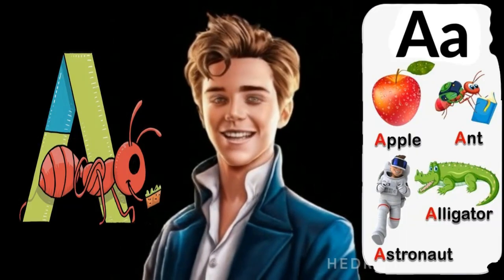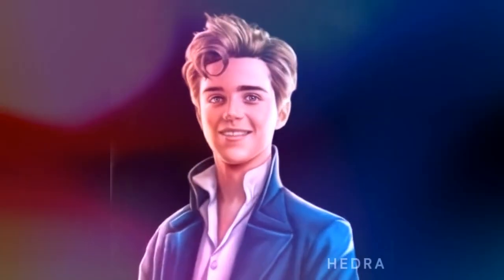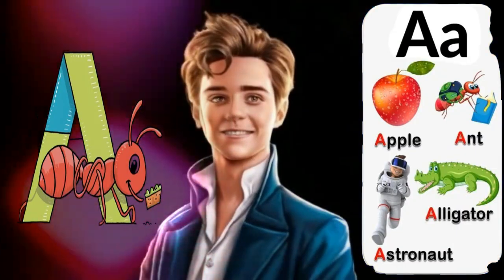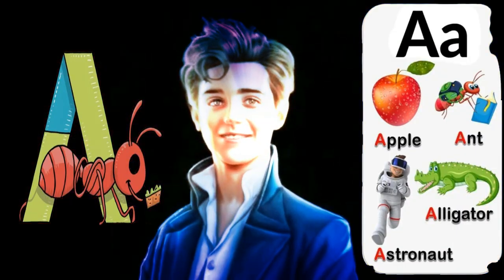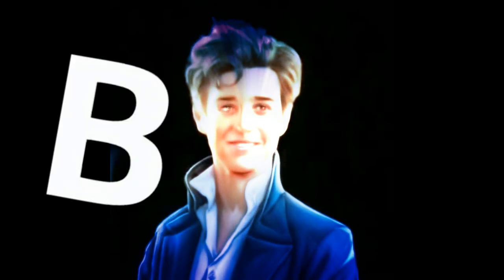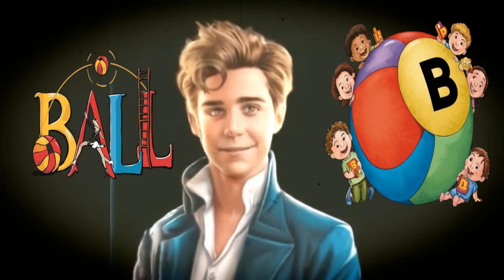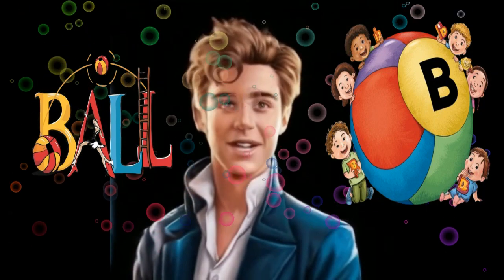ABC Alphabet Song Words and Letters Learning Repeat Letters and Words for Kids ENG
Welcome to "ABC Alphabet Song: Words and Letters Learning Repeat Letters and Words for Kids" by @kulsoomwaris3129-Kids-laern! 🌟 Dive into the magical world of ABCs with our fun and engaging video designed to make learning the alphabet exciting for children. Perfect for preschoolers and kindergarteners, this video uses captivating animations and playful songs to help kids learn and repeat the alphabet from A to Z.

What to Expect:
A to Z Alphabet: Clear and precise pronunciation of each letter from A to Z.
Fun Words: Simple and fun words associated with each letter to boost vocabulary.
Interactive Learning: Encourages children to repeat letters and words, reinforcing learning.
Engaging Animations: Vibrant and colorful animations to keep kids entertained and focused.
Why Watch This Video:
Educational Fun: Combines learning with fun to keep kids engaged.
Boosts Memory: Repetition of letters and words helps reinforce memory.
Enhances Vocabulary: Introduces new words to expand your child’s vocabulary.
Easy to Follow: Simple and clear instructions that kids can follow along with ease.
Benefits:
Interactive: Encourages active participation and repetition for better retention.
Entertaining: Fun animations and catchy tunes make learning enjoyable.
Effective Learning: Proven methods to help kids learn and remember the alphabet.
Who Will Benefit:
Preschoolers and kindergarteners eager to learn the alphabet.
Parents looking for effective and fun educational content.
Teachers seeking interactive resources for their students.

We hope you and your child enjoy our ABC Alphabet Song and have fun learning together.